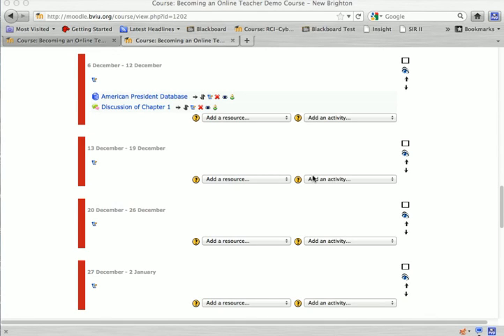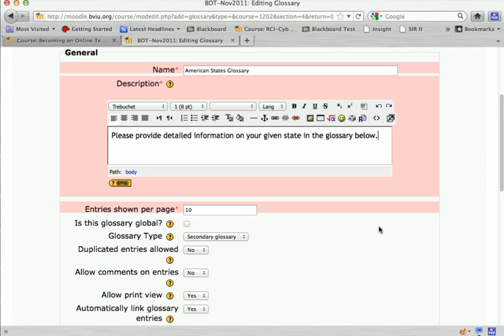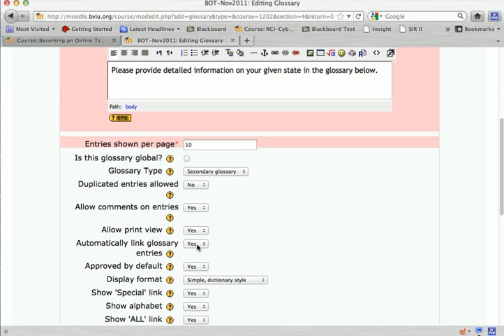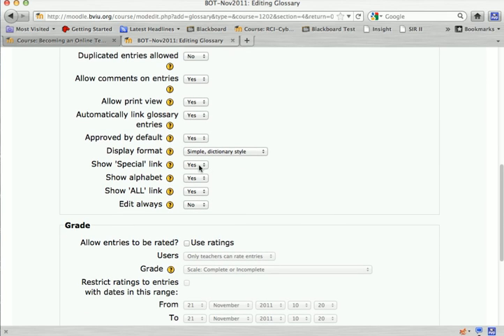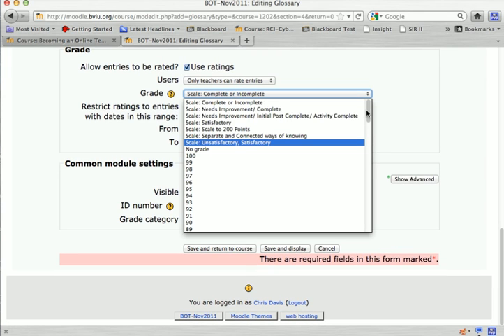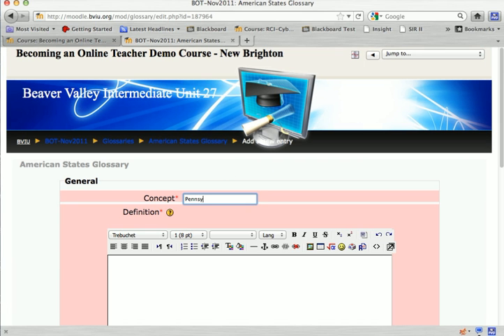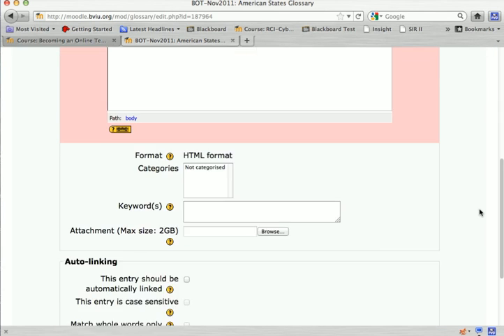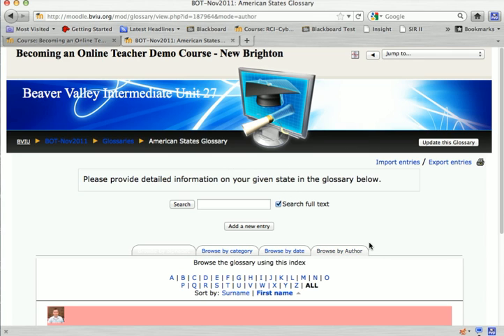Using the Glossary Activity in Moddle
Steps for creating a glossary activity in Moodle 1.9